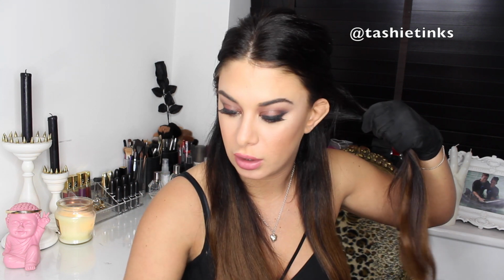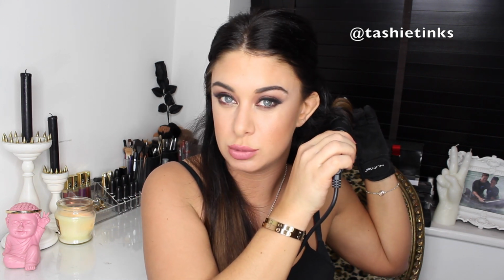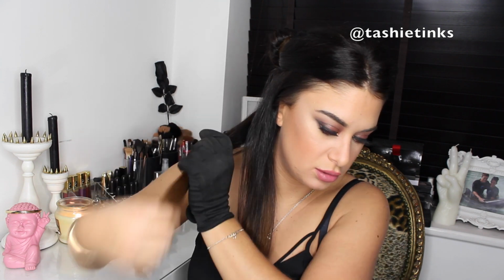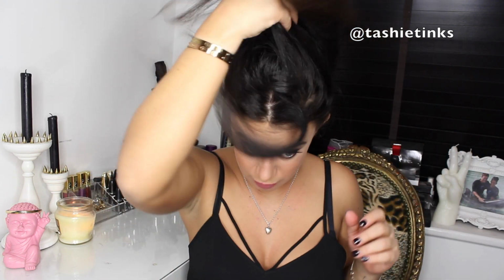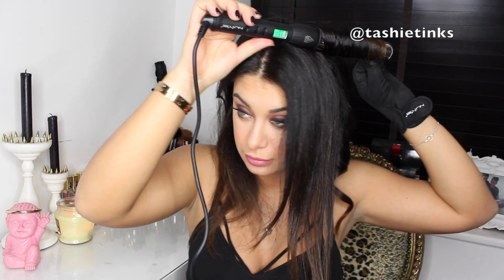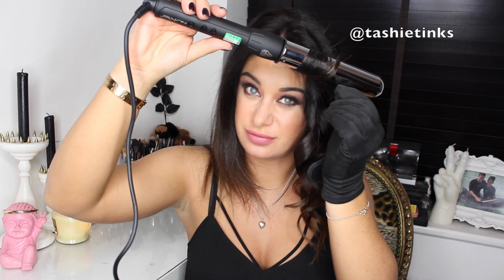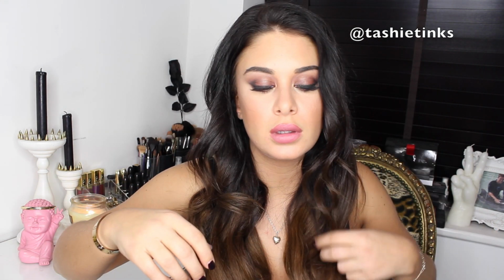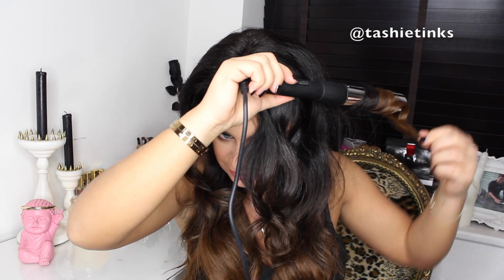Victoria's Secret Fashion Show 2014 - Hair Tutorial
Hey Guys!

So the Victorias Secret Fashion show was this week and I was so excited for them to be holding it in LONDON!  Although the show has not been aired on TV yet I couldn't wait to do a tutorial on the looks so I have done you a super quick and easy hair video on how to create their natural wavy hair!

Where will you be watching it?

I think I will be sitting right in front of the TV with some chocolate and ice cream and probably pausing every two mins so will take me hours to watch it! haha

Products used

Hair
Bellami Lilly Hair - 3 wefts

Love

Tashietinks
xoxo